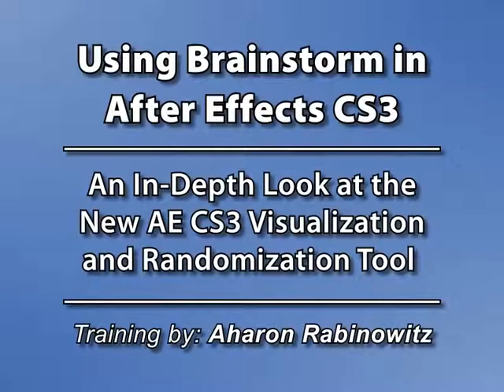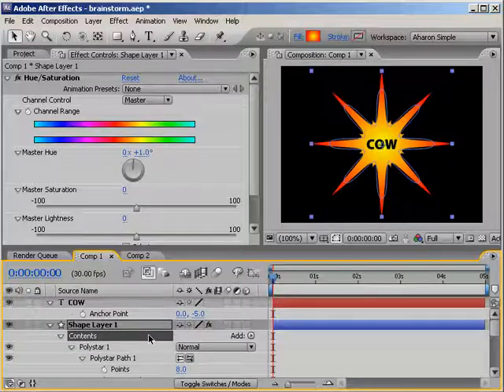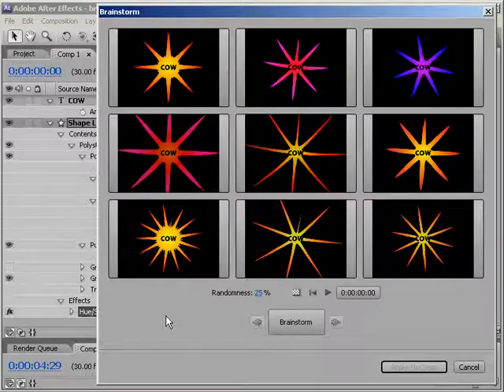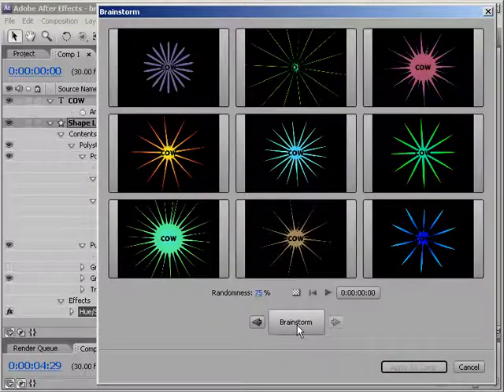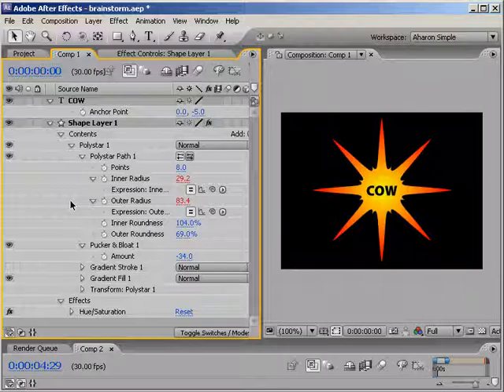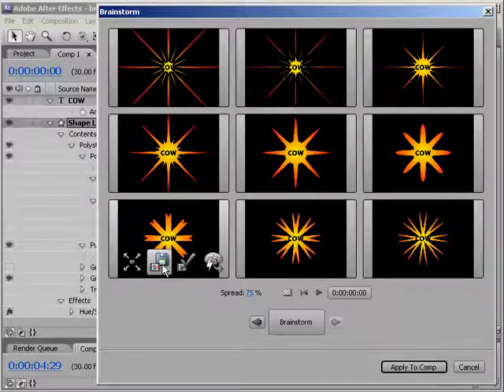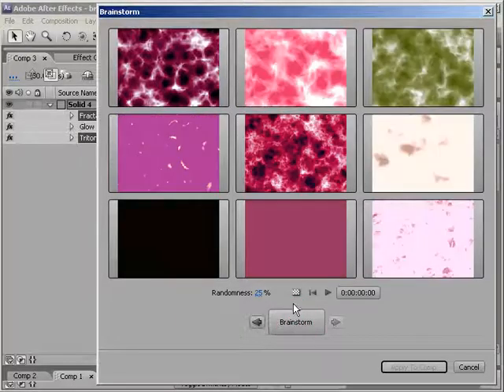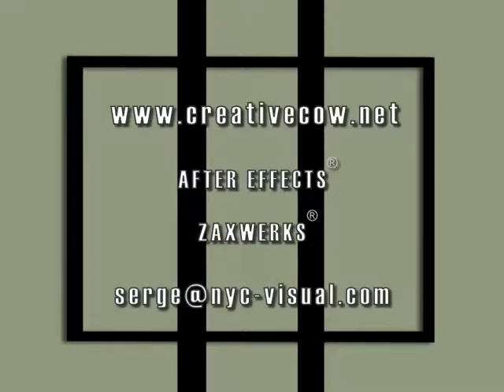Using Brainstorm in AE CS3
In this video tutorial, Creative Cow leader Aharon Rabinowitz shows you how get the most out of Brainstorm, a new feature in AE CS3 that lets you visualize randomized layer properties and effects.